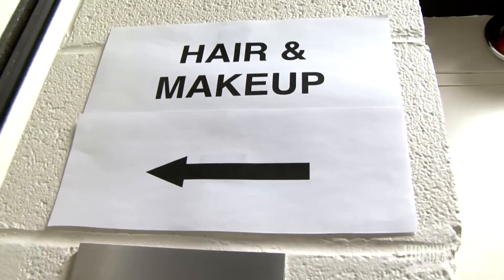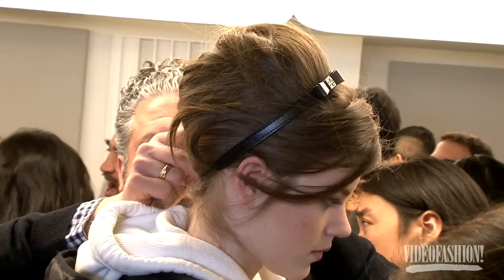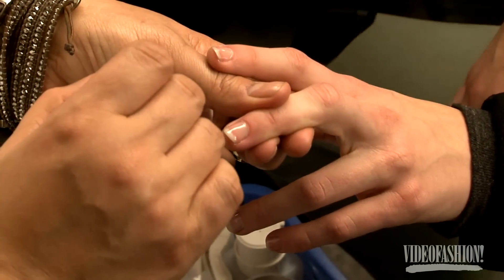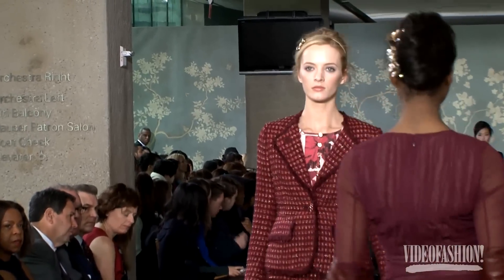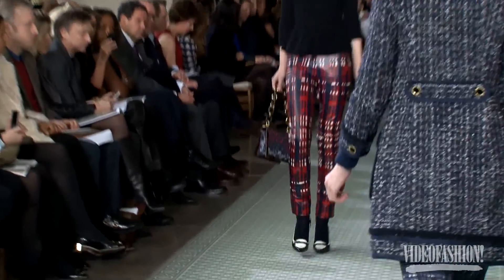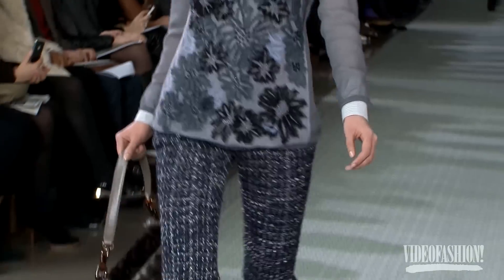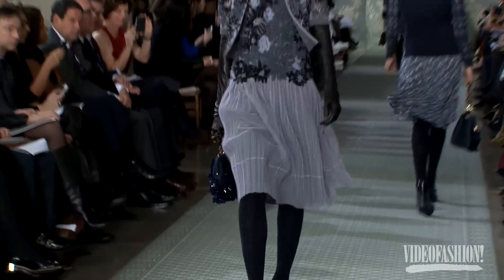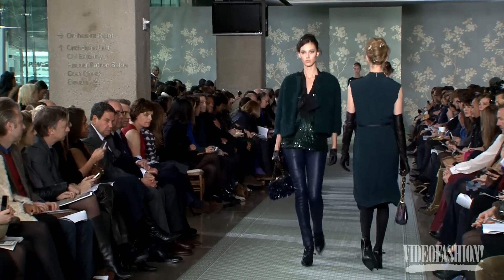Tory Burch AW12/13 - Videofashion